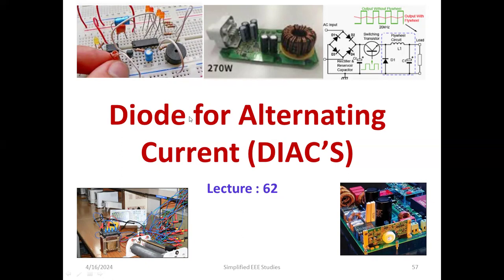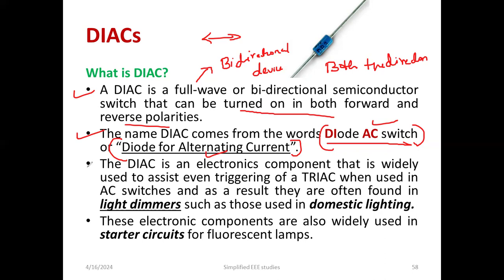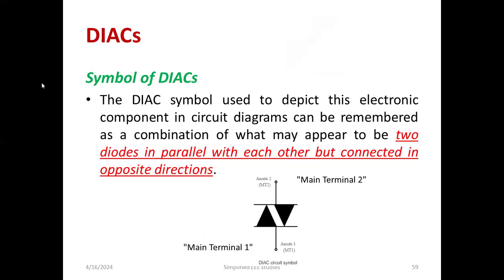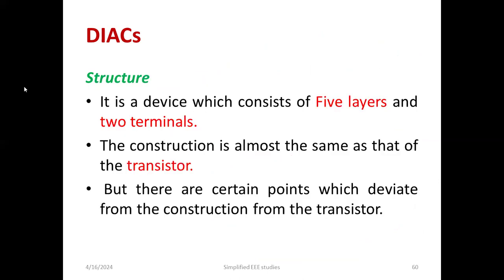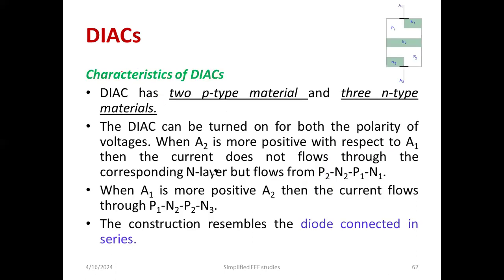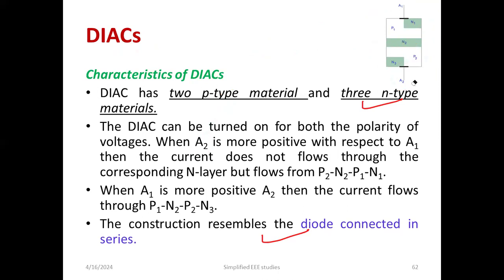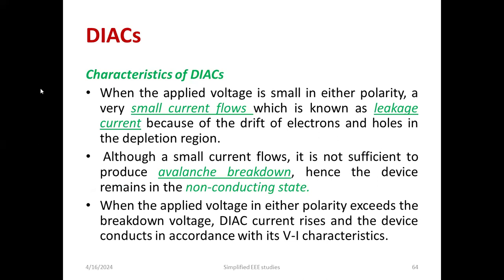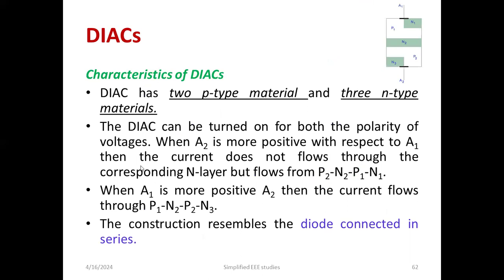What is DIAC? How does DIAC work? DIAC characteristics| operation|Applications|Power electronics vtu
DIAC construction
DIAC characteristics
DIAC working
What is DIAC?
Need for DIAC?
Dear learners,
I have briefly explained definition, construction, working and characteristics of Diode for Alternating Current (DIAC's)